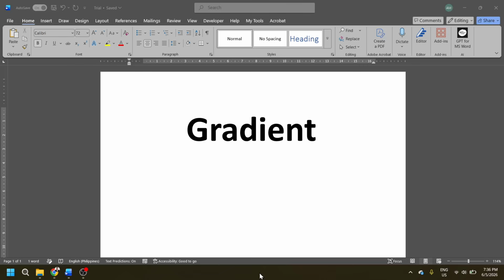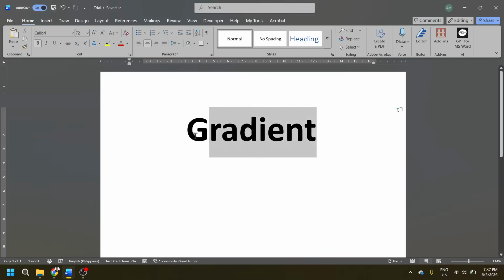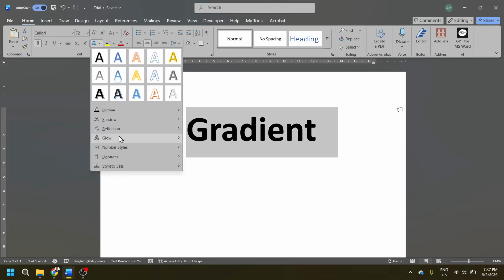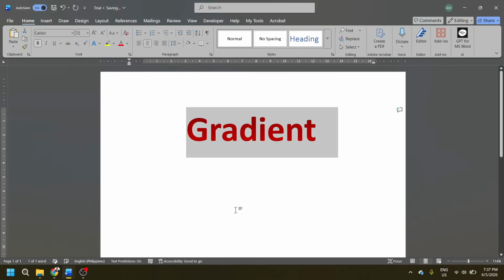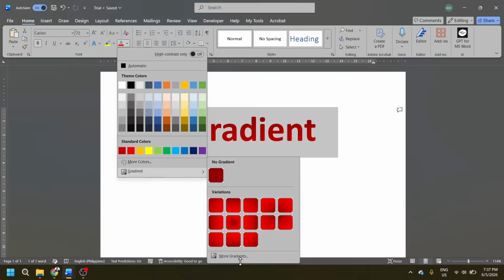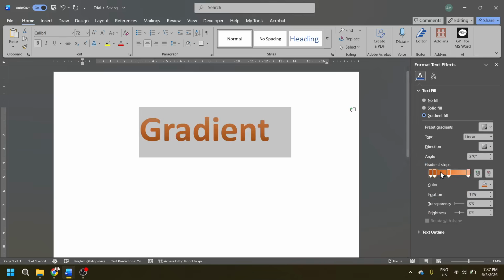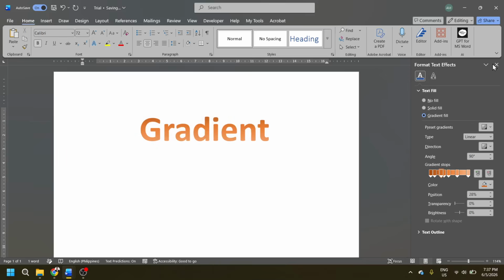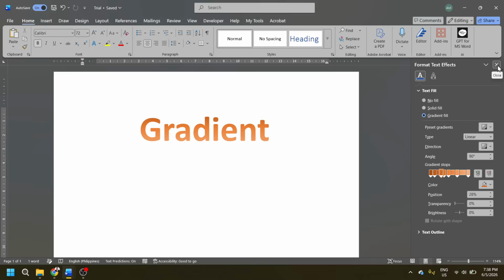How to Add Gradient Effects to Your Text in Microsoft Word (Updated 2026)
In this video, we discuss how to add gradient to text in word to make your documents stand out. Learn to apply gradient effects to text in word, customize gradient colors, and use preset gradients for quick styling. We also cover tips for effective gradient text, like using bold fonts and limiting colors for clarity.

00:00 Introduction to Gradient Text
00:24 Selecting the Text to Format
00:55 Opening the Font Color Menu
01:21 Applying a Preset Gradient
01:47 Opening More Gradients Options
01:57 Selecting a New Preset Gradient
02:08 Customizing Gradient Stop Color
02:19 Viewing the Customized Gradient
02:30 Tips for Effective Gradient Text